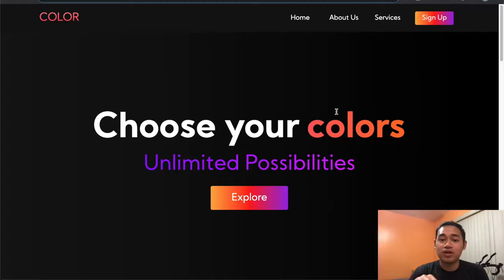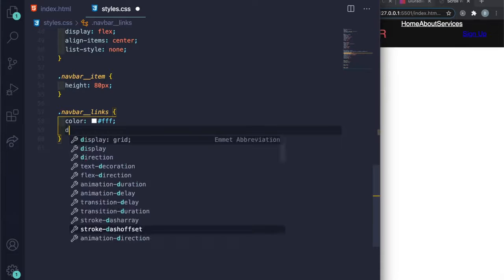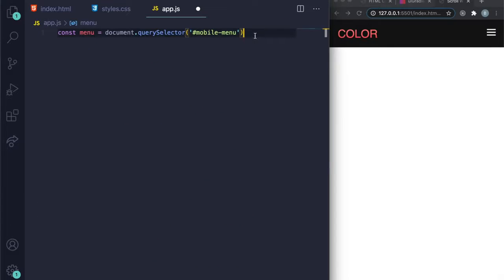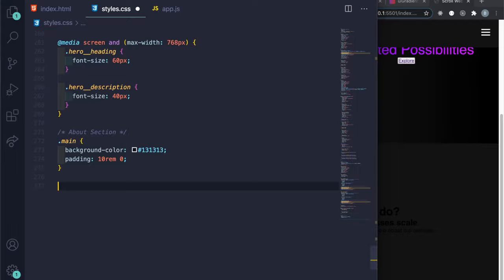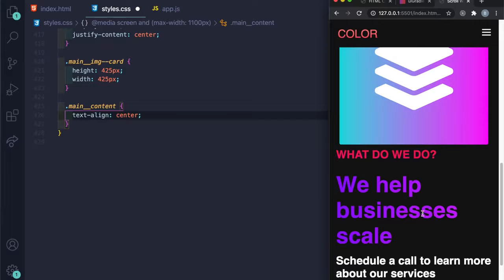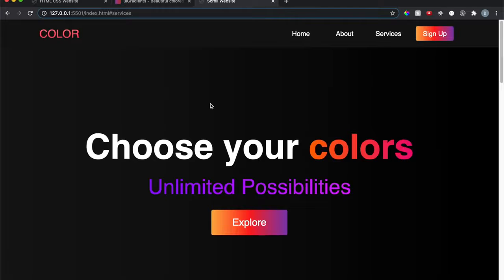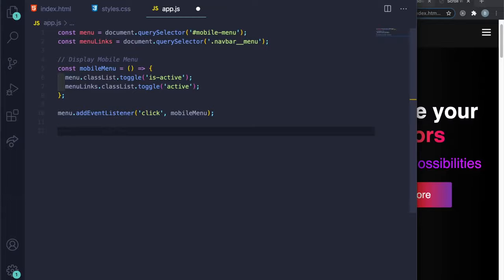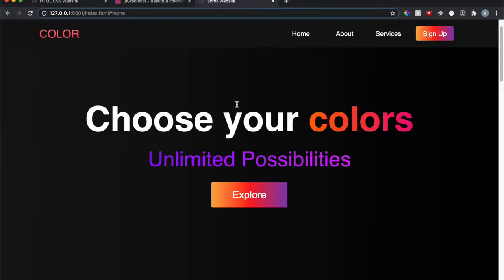HTML CSS Javascript Website Tutorial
Responsive Beginner JS Project with Smooth Scroll